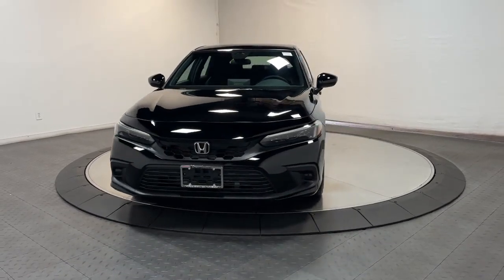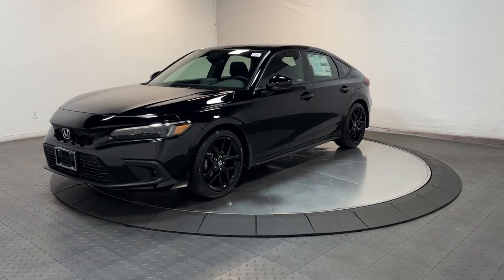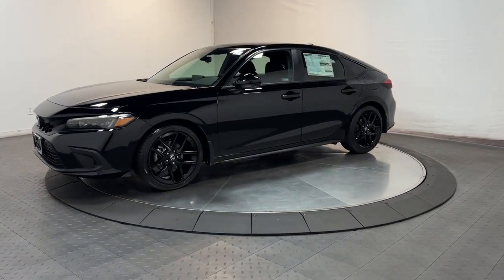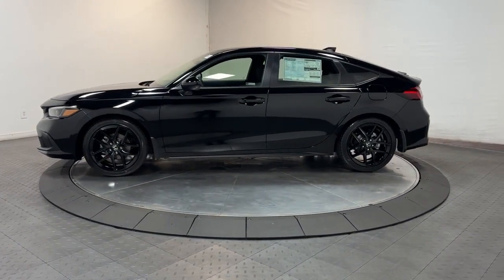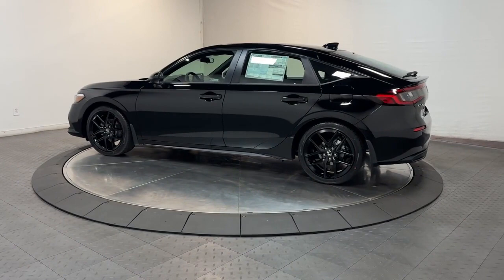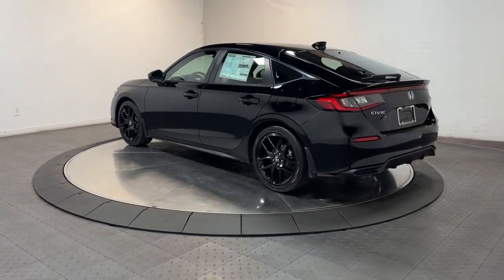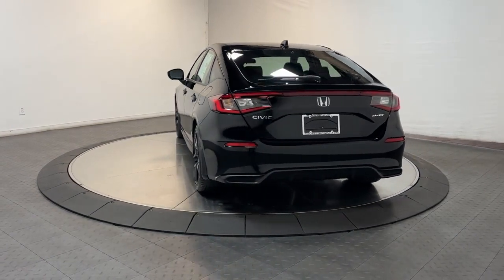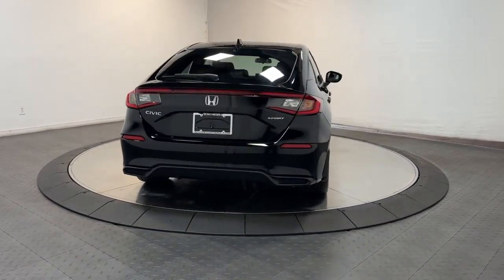2024 Honda Civic Hillside, Newark, Union, Elizabeth, Springfield, NJ 245480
Crystal Black Pearl New 2024 Honda Civic Sport available in Hillside, New Jersey at Route 22 Honda. Servicing the Newark, Union, Elizabeth, Springfield, NJ area.

Black 2024 Honda Civic Sport FWD 6-Speed Manual 2.0L I4 DOHC 16V Black Artificial Leather.brbr26/36 City/Highway MPG